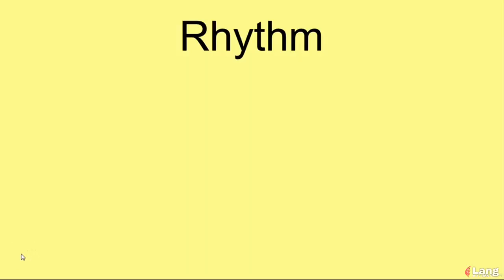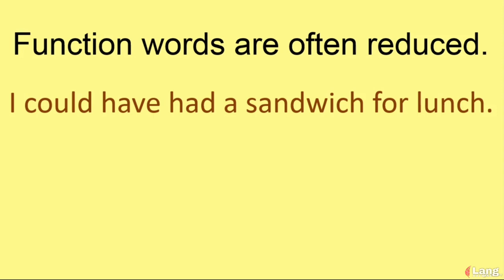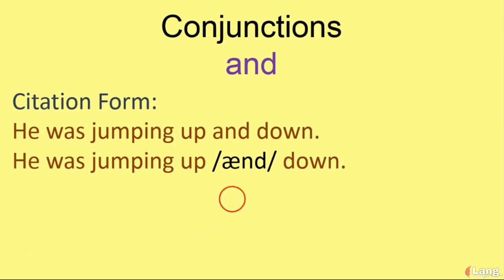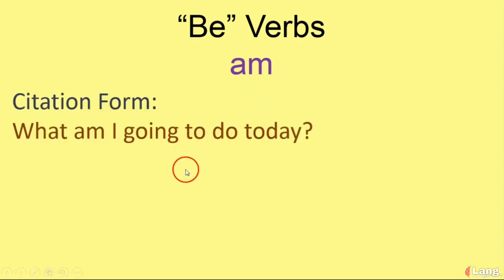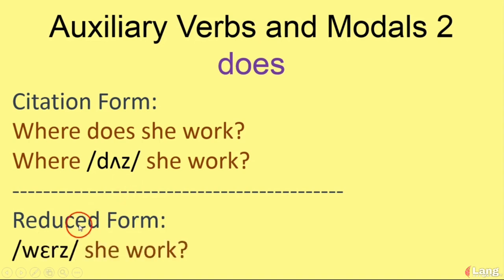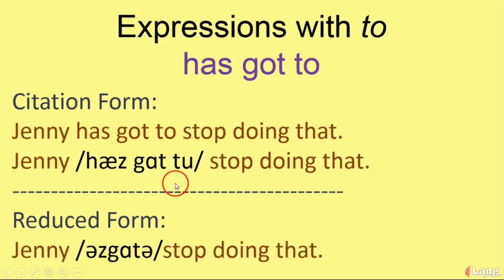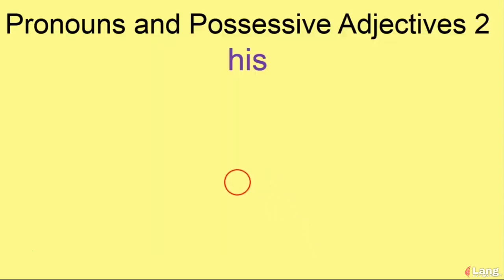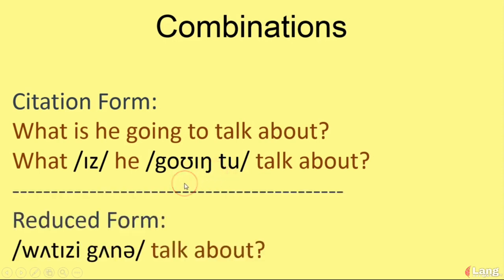Speak English Confidently Like Native Americans Do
Fast English Made Easy - American Speech Guide

Learn how to master the Native American English accent with reduced forms and improve your pronunciation and fluency in American English. In this video, we'll explore the key features of the Native American English accent and provide you with practical tips and exercises to help you sound more natural and confident when speaking English. From understanding the distinctive vowel sounds and intonation patterns to practicing reduced forms in everyday conversations, we'll cover it all. Whether you're a language learner, teacher, or simply interested in improving your English skills, this video is for you. So, let's get started and take your American English pronunciation to the next level!

🔥 Ready to speak English fluently? Start learning with us today and get 1 MONTH FREE access to our exclusive English courses! 🚀 Boost your skills fast with expert-led lessons, practical exercises, and real-world practice. Don’t miss this chance to level up your English — claim your FREE month now

🚀 Master English Grammar & Speaking Like a Pro! (2025 Ultimate Guide)

🔥 From Beginner to Advanced – Learn English the FUN & EASY Way!

📚 What You’ll Learn:
✔ Full English Grammar Course – Basic to Advanced (Tenses, Articles, Conditionals & More!)
✔ English Evolution – How the language changed over time 📜
✔ Myanmar-Friendly Lessons – Simple explanations for Burmese speakers
✔ Speaking Made Easy – Talk confidently in daily life
✔ Fun Learning – Study with Thanos, podcasts & games 🎧🎮
✔ Kids’ English Practice – Interactive lessons for young learners

Intermediate learners fixing grammar mistakes

Parents teaching kids English

Marvel fans who love learning with fun!

👉 Start Learning NOW! Click Play! ▶️

*(Join 50,000+ students speaking English fluently!)*

⏳ TIMESTAMPS:
00:00 - English Language Evolution
05:15 - Beginner Grammar Made Easy
12:30 - Advanced Grammar Secrets
18:45 - Speaking Practice (With Thanos!)
25:00 - Kids’ English Fun Time!